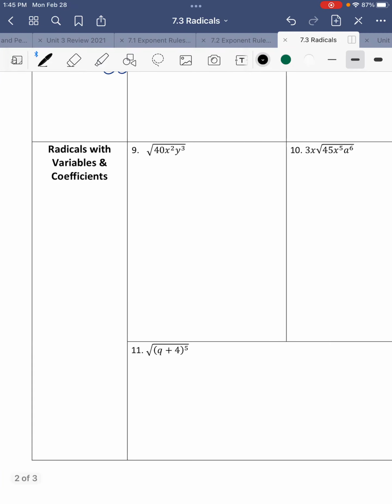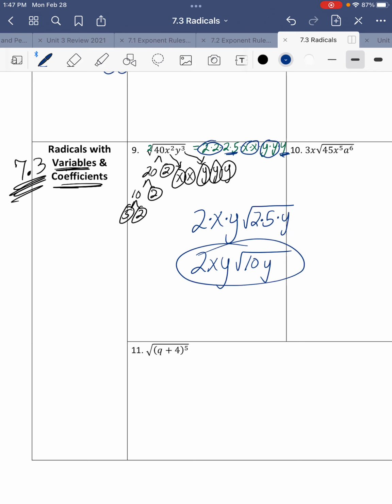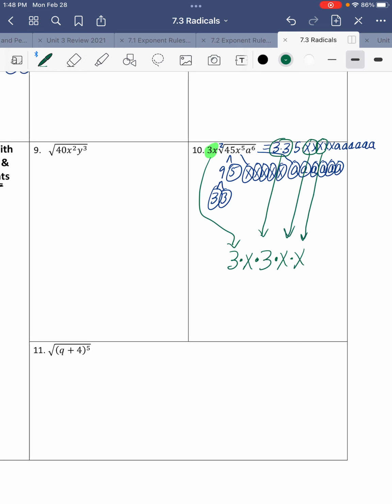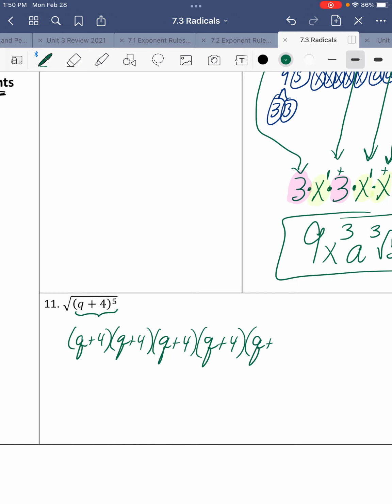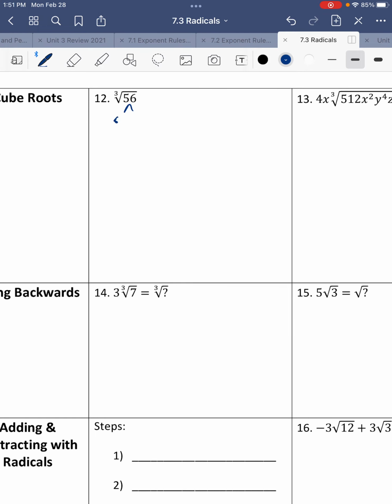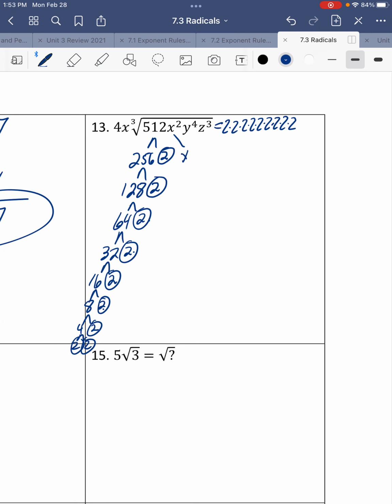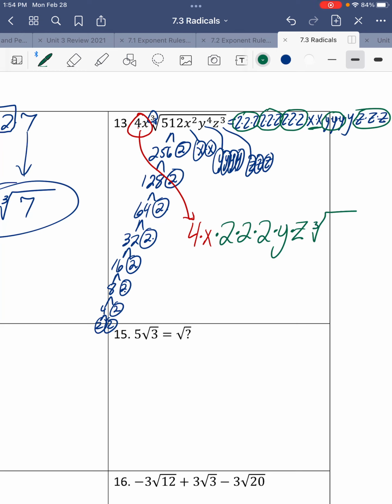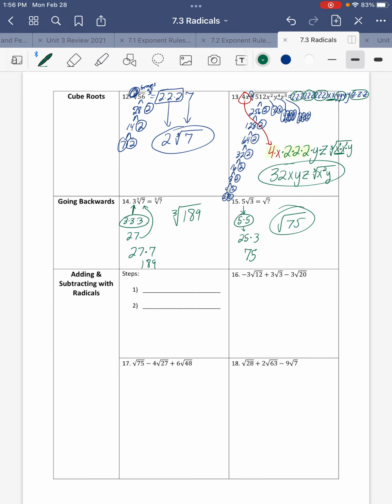Unit 8.1 notes/class work answers #2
Simplifying cube roots and radicals with variables